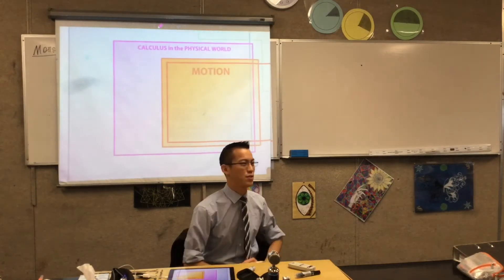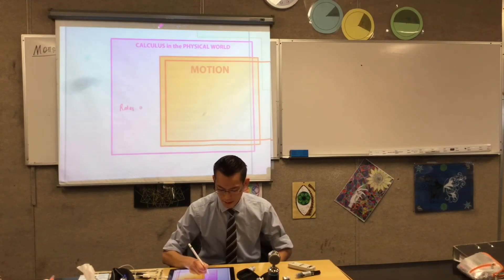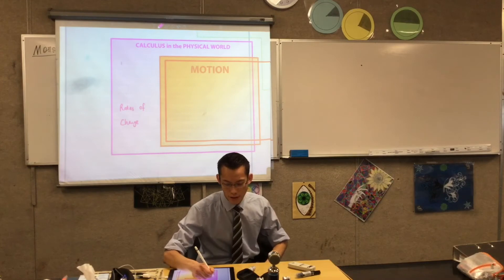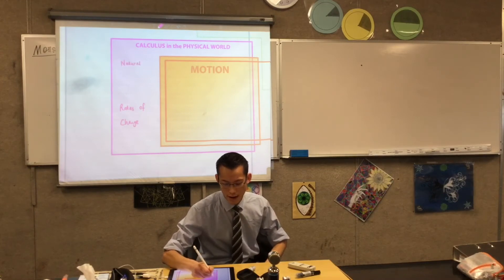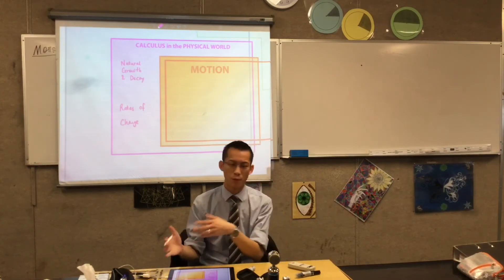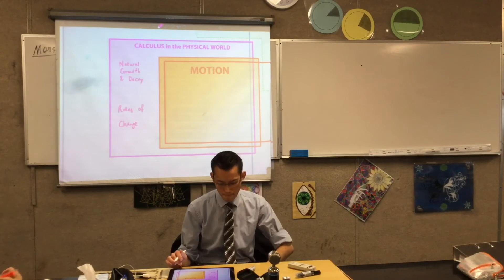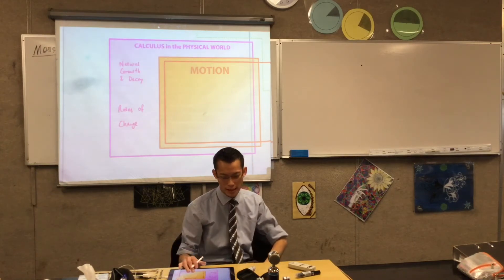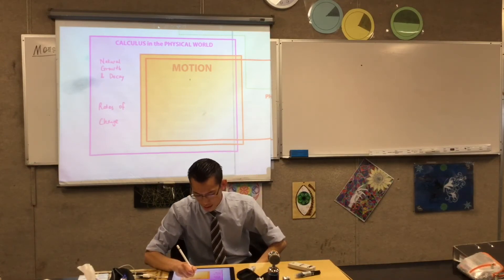Physics vs. "Motion" in Mathematics (1 of 2: What's included?)